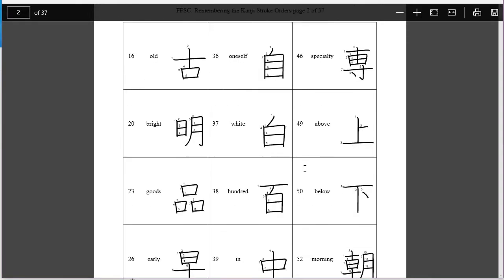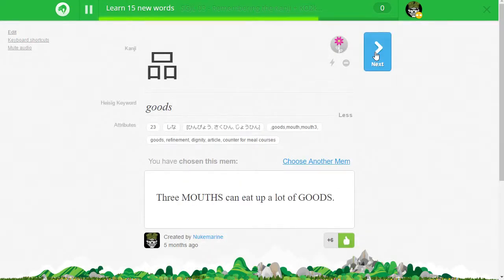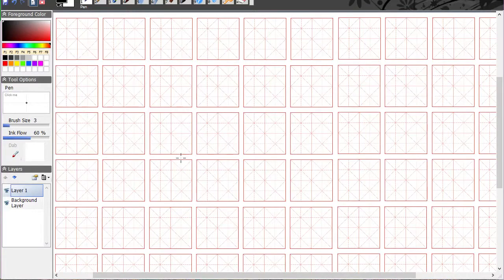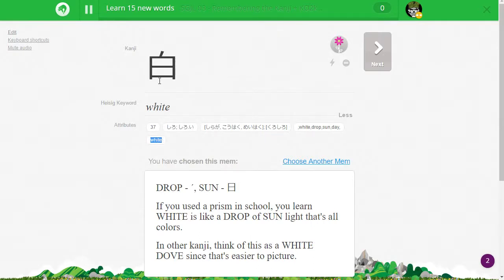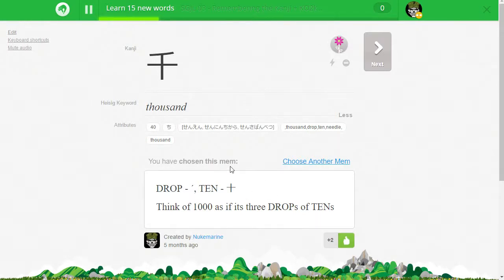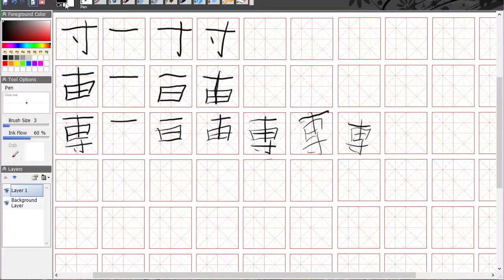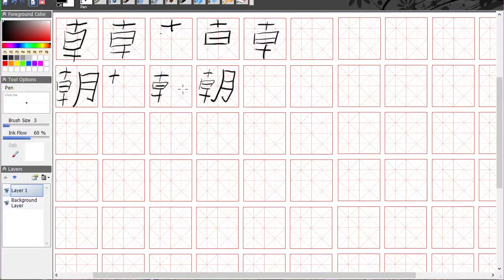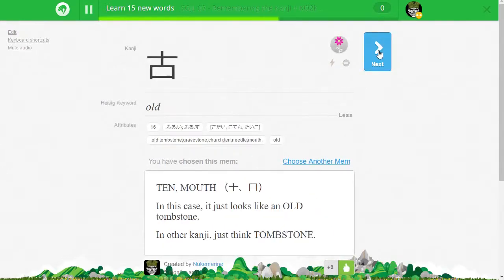Let's Learn Kanji - Lesson 02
- One-on-one tutoring or guidance one hour sessions can be purchased

After watching the video lesson, complete the lesson on Memrise course and keep what you learned